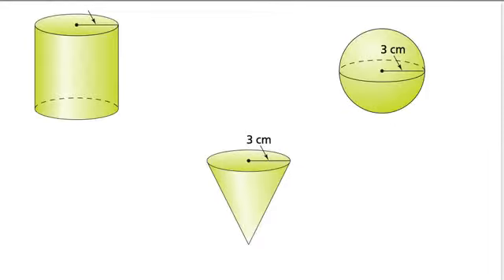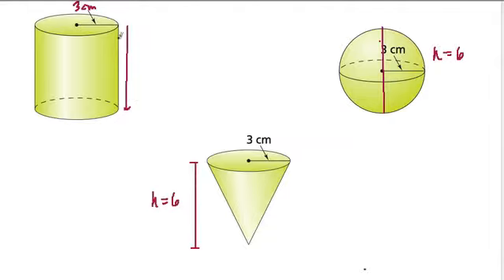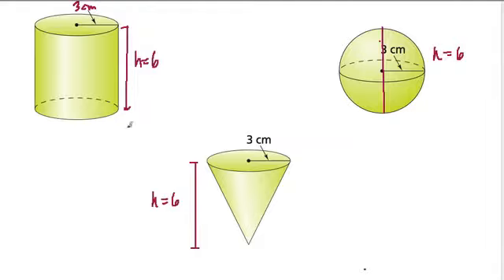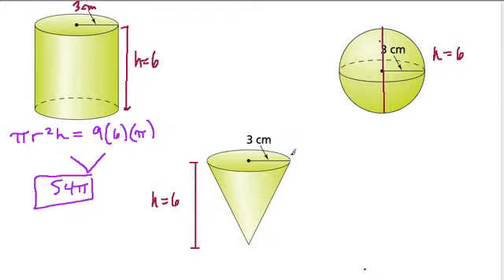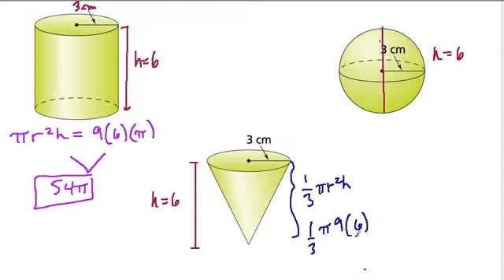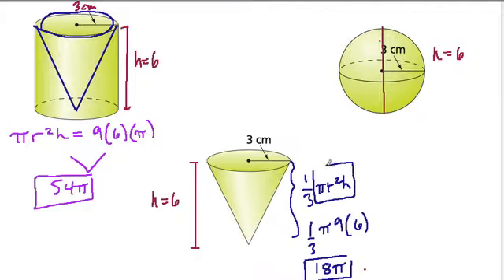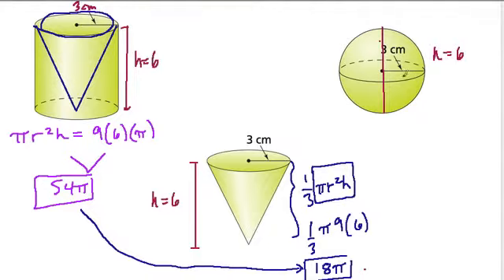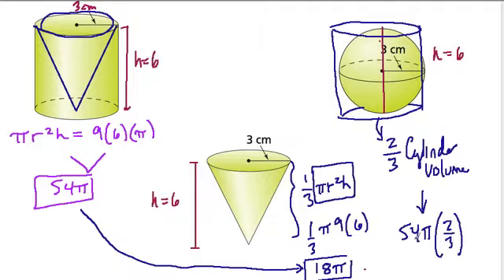Mensuration- Comparison of volume of cylinder, cone and sphere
Admissions Open in full swing!!..
Address: Shree Mukambika tuitorials, 35B, Heeramani Shopping Centre, Behind Shamrao vitthal bank, bangur nagar, Goregaon west, Mumbai-400104.